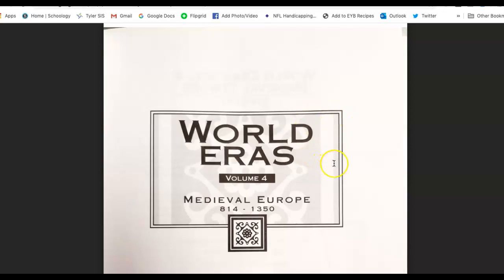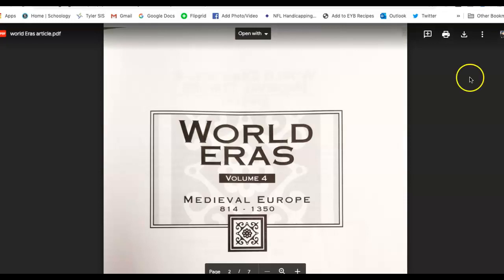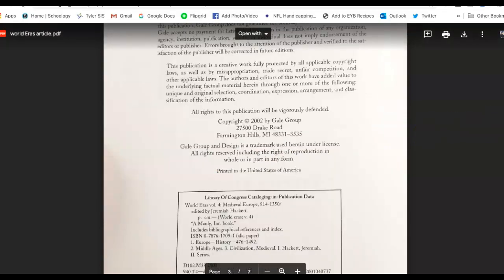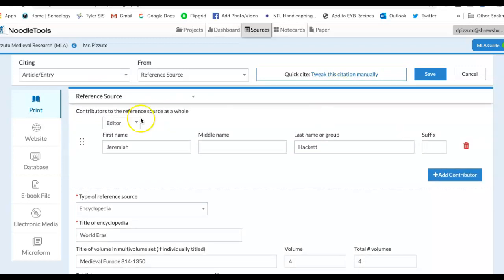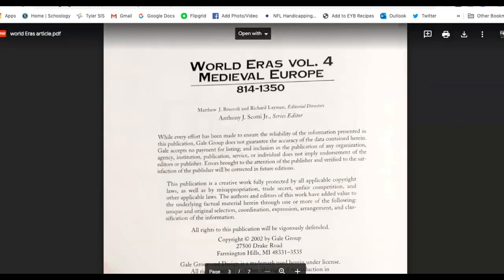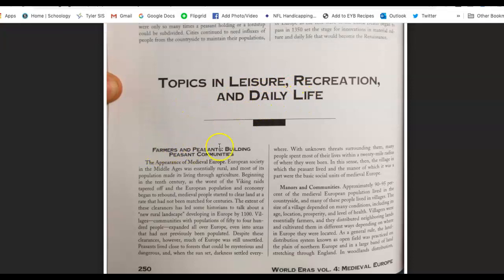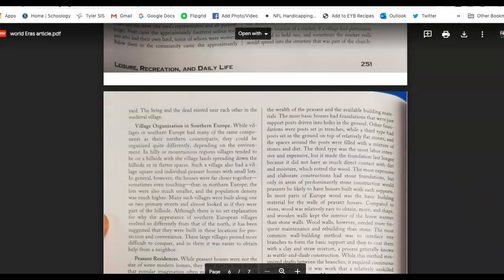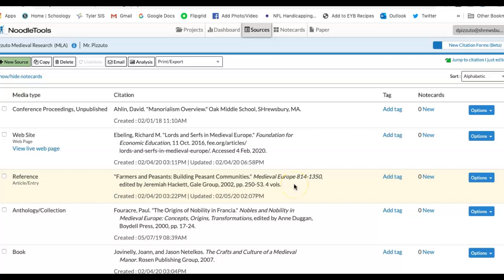How to record a reference source in Noodle Tools